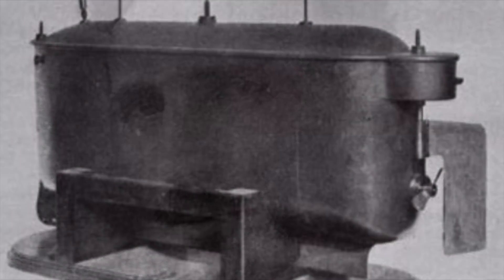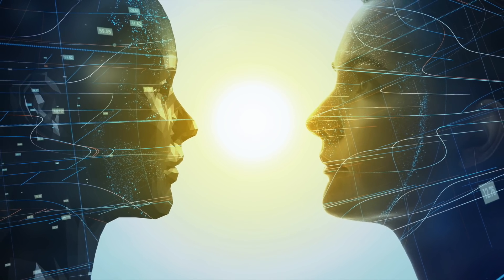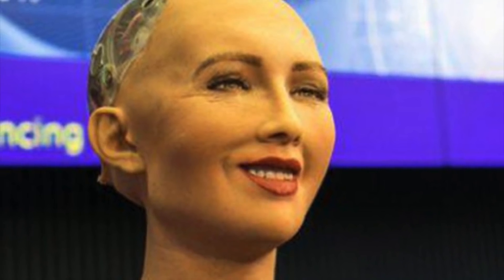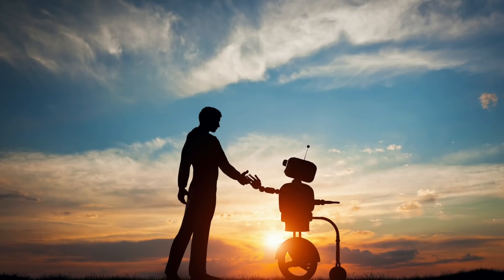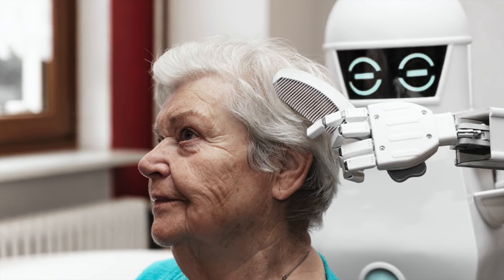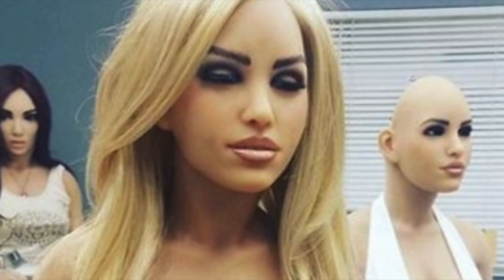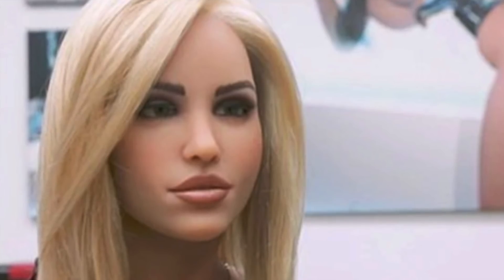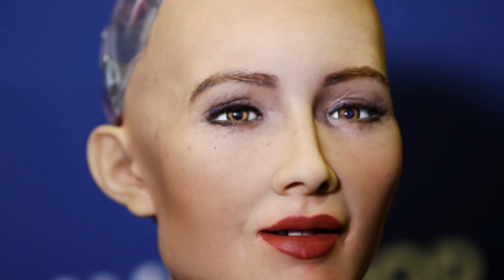The Most Incredible Recent Fully Functioning & Realistic Female Humanoid Robots 2023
The most incredible recent fully functioning female humanoid robots 2023. Today, we take a look at the most incredible fully functioning female humanoid robots 2023.

Female robots with artificial intelligence.

Automation technology was first introduced by Nikola Tesla in 1891, when he unveiled his wirelessly controlled boat at the Electrical Exposition at Madison Square Garden. Ever since then, humans have strived to explore the many ways in which we can use automation to make our lives easier, bring us closer together, and understand what it really means to be human in an increasingly technological world.